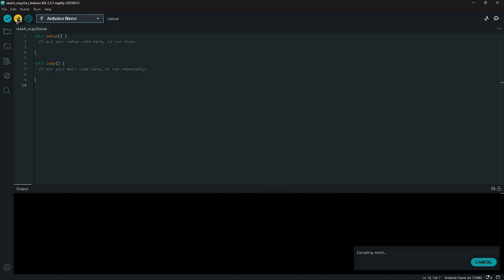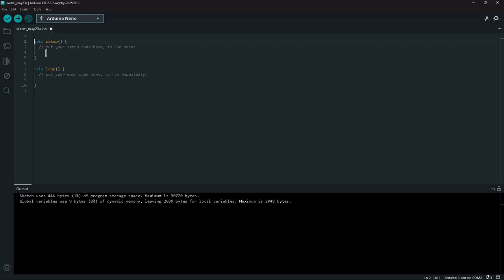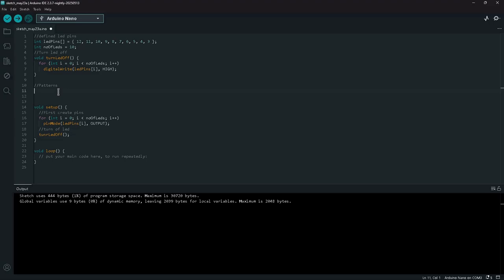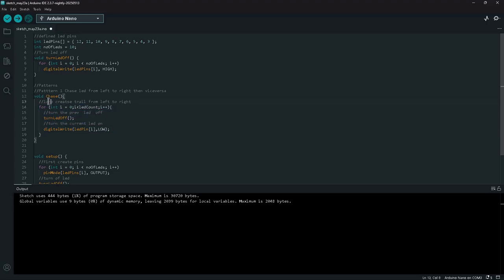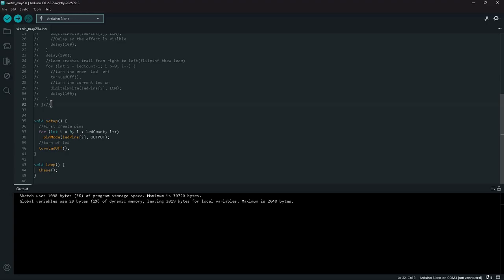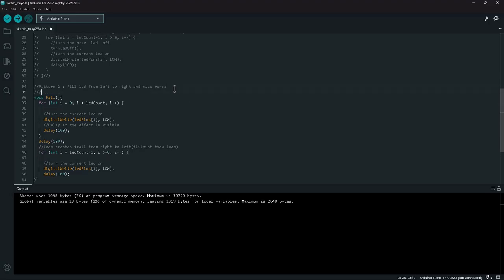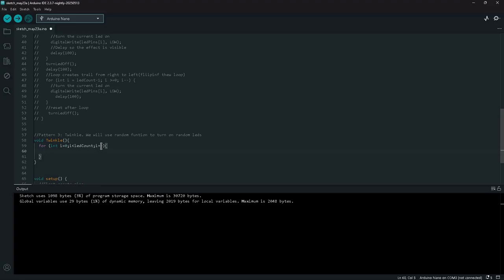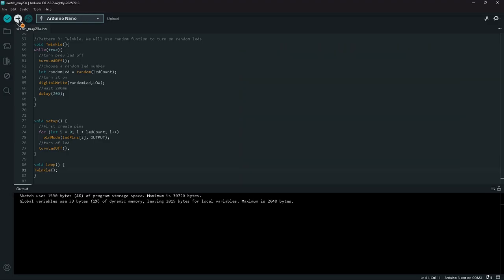LED PATTERNS | Arduino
🎇 Create Cool LED Patterns with Arduino | Fill, Chase & Twinkle!
Welcome to another fun lesson in our Arduino series!
In this video, we’ll take our LED skills to the next level by creating 3 amazing patterns using 10 LEDs and simple code.

We’ll go step-by-step to make:
✅ A fill effect from left to right and back
✅ A chase effect with one light moving across
✅ A random twinkle like stars in the sky 🌟

Perfect for beginners and young makers!

🧰 What You'll Need:
Arduino Nano or Uno

Breadboard

10 LEDs

10 resistors (220 ohms)

Jumper wires

USB cable

🔧 What You'll Learn:
✔️ How to use loops to control multiple LEDs
✔️ How to make lights move and animate
✔️ How to use random() for unpredictable fun
✔️ How to be creative with code!

📌 Challenge:
Try changing the speed, adding colors, or making your own pattern!

🎥 Next video: Add buttons to switch between patterns live!